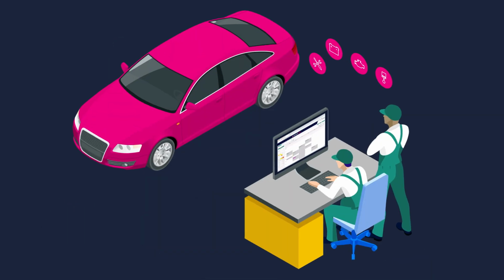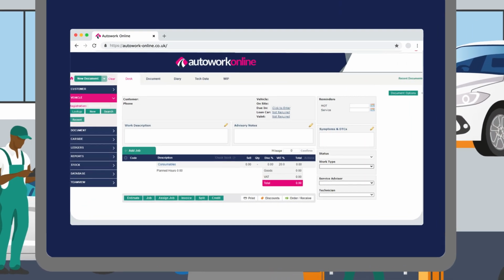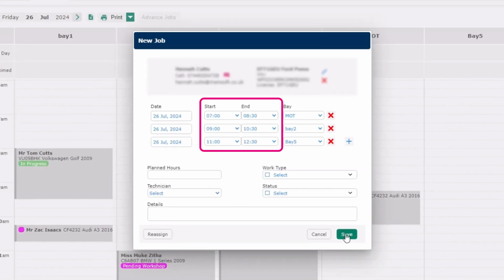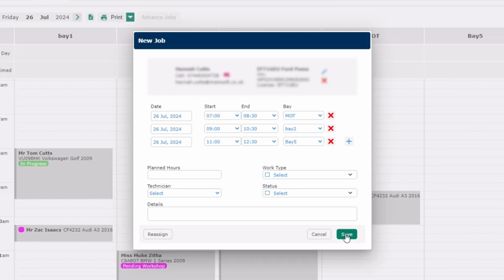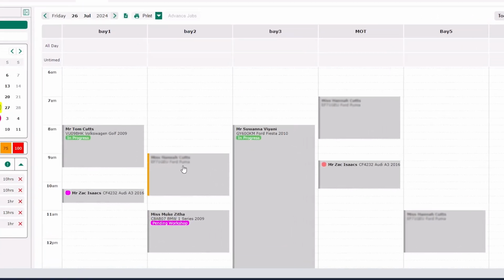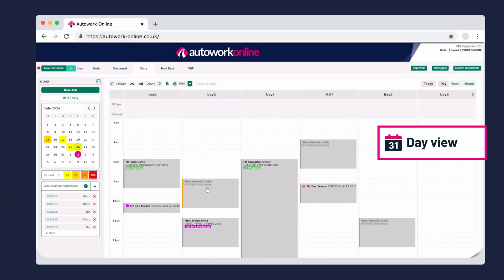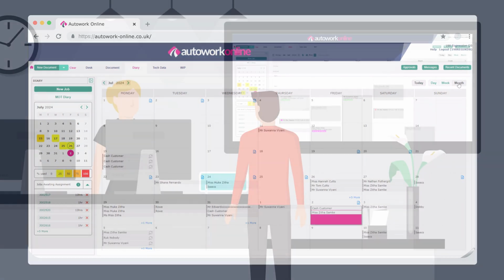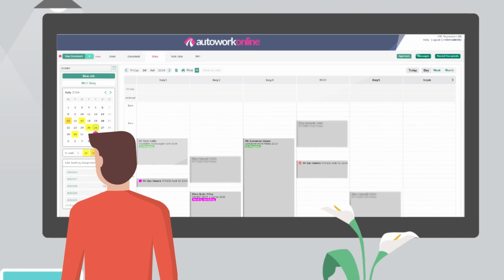Autowork Online workshop diary